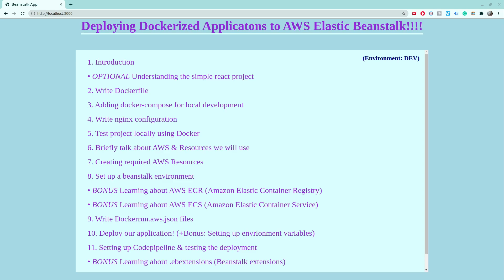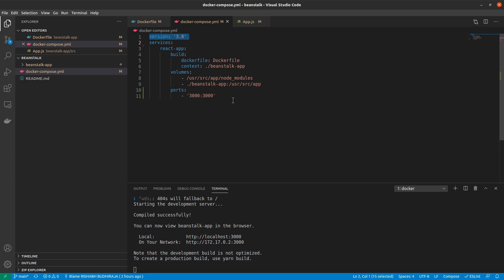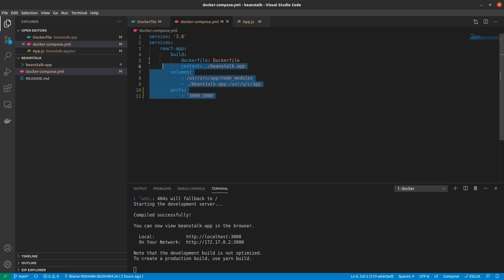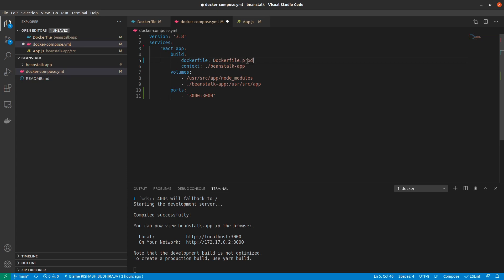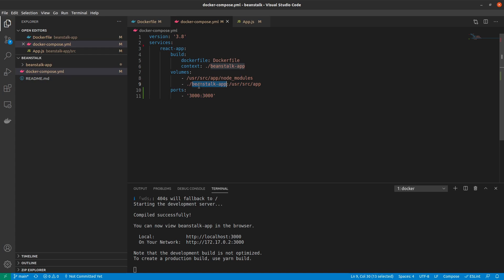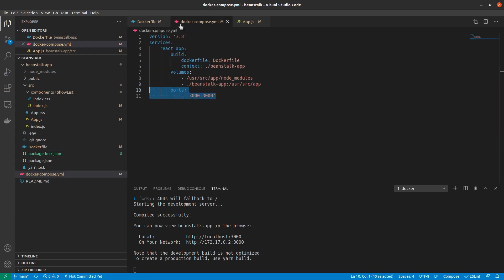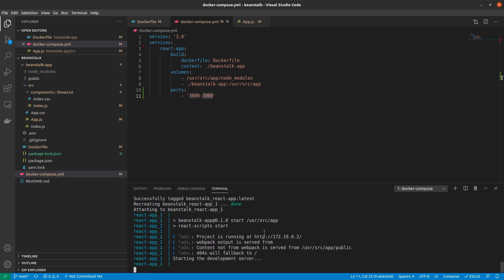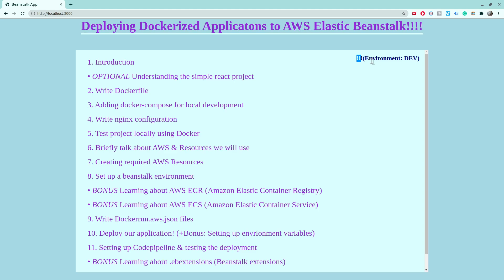Understanding docker-compose | LOCAL-DEV | Deploying Dockerized Apps to AWS Elastic Beanstalk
Writing docker-compose files | Deploying Dockerized Apps to AWS Elastic Beanstalk